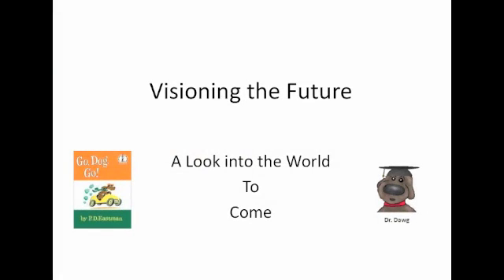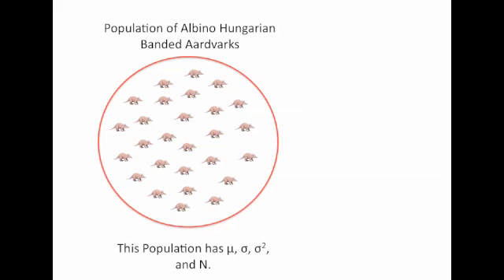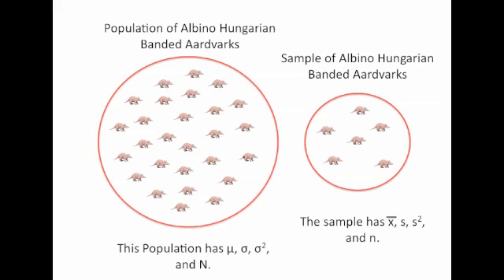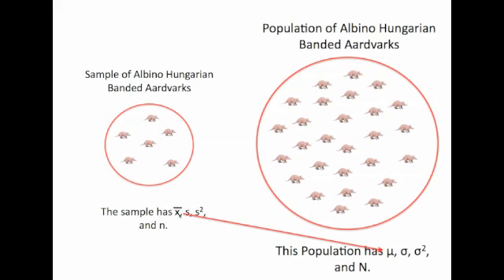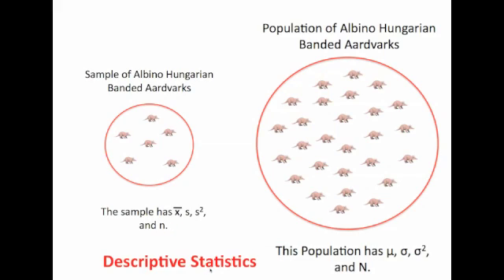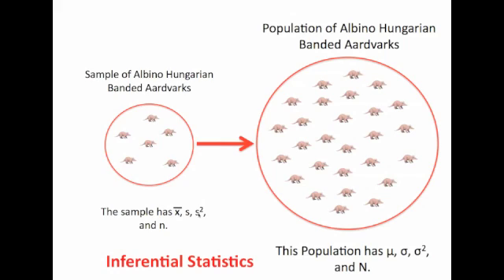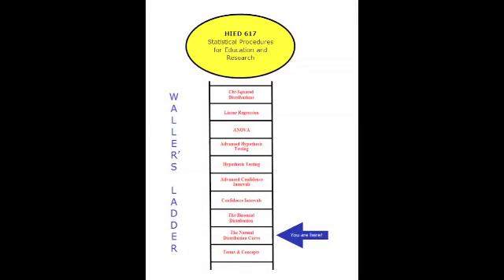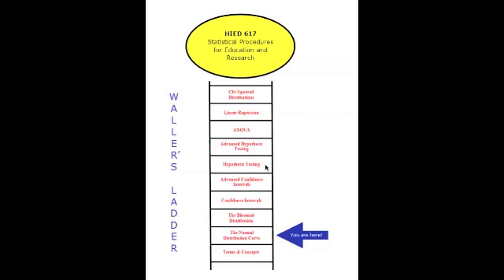Statistics - 2 - The Normal Distribution - 10 - A Vision of Things to Come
This clip discusses the methodology for utilizing descriptive statistics to infer information about a population.